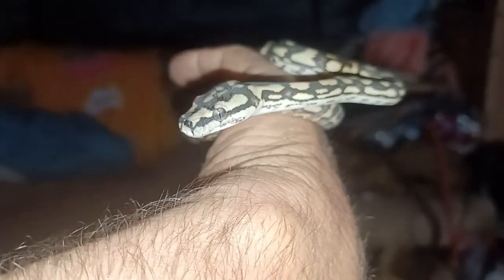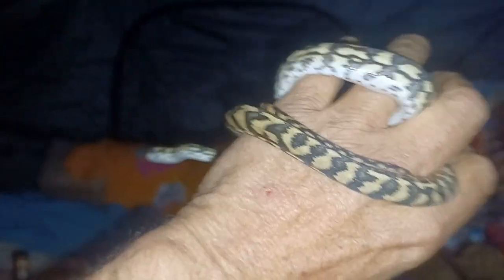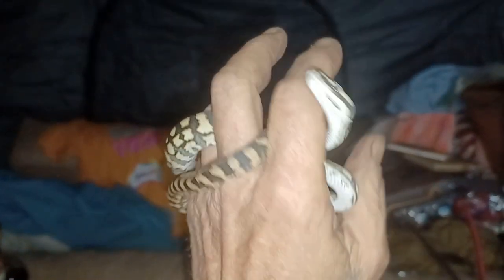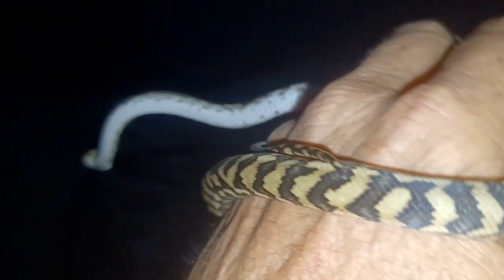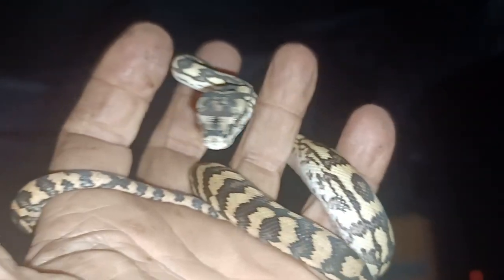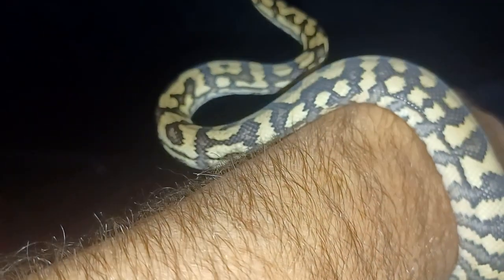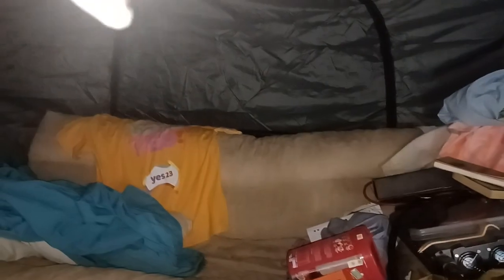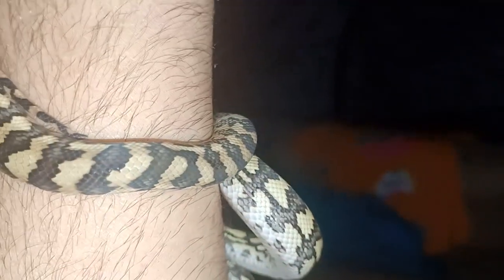Fostering an Australian Baby Carpet Jungle Python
I am currently babysitting this very young Jungle Python. It had its first (I think) shed a few days ago. Anyway, I hope you enjoy our interactions. He/she is a really cool python. I've nicknamed it CFMEU. Aussies will understand.